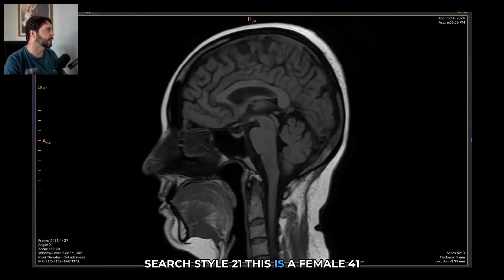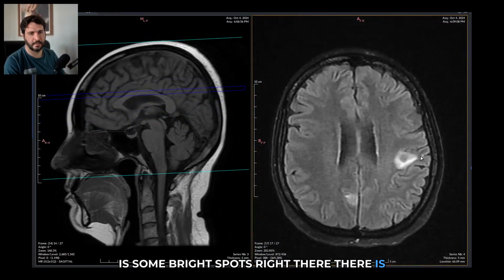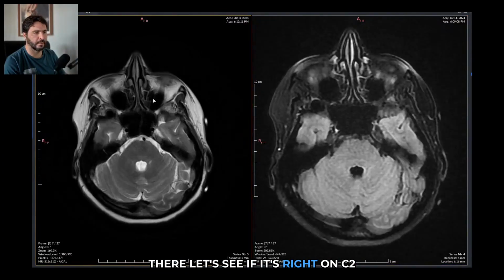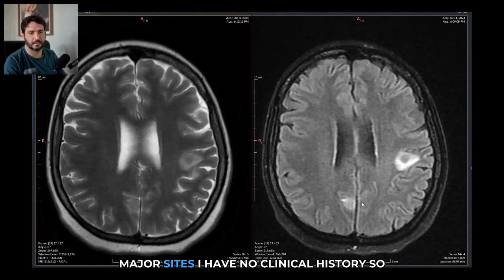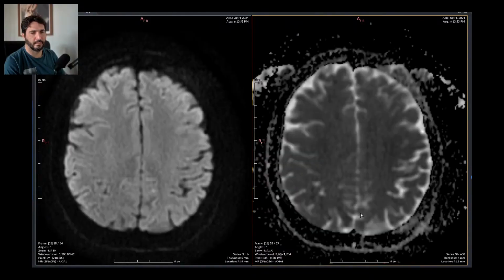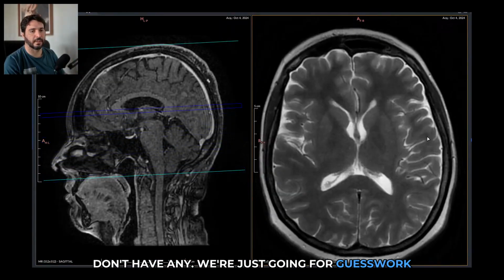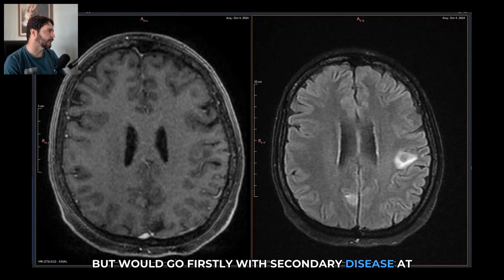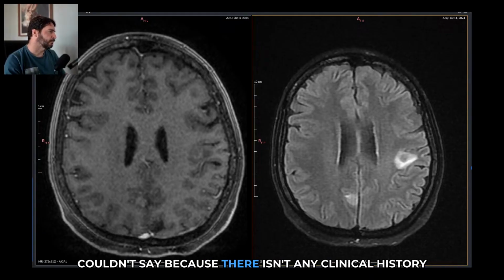Brain Metastases on MRI: 41-Year-Old, No History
🎯 A 41-year-old woman, contrast MRI of the brain, and zero clinical history. Can you reach the diagnosis from the images alone?

00:00:00 Case Intro: 41yo F, No History
00:00:34 FLAIR: Spotting the Lesions
00:01:48 Lesion Morphology and Cortex
00:02:48 DWI and ADC: Restricted Diffusion
00:03:48 Post-Contrast Volumetric T1 MPR
00:04:06 Avid Enhancement Confirmed
00:04:47 Differential: Primary Cancers
00:06:03 Final Diagnosis: Brain Metastases

In this real radiology case, we walk through a contrast-enhanced brain MRI with multiple intra-axial lesions scattered across the occipital, parietal, and frontal lobes. We work systematically through FLAIR, diffusion-weighted imaging, ADC mapping, and post-contrast volumetric T1 with MPR reconstruction to characterize each lesion. The combination of peripheral edema, restricted diffusion, and avid enhancement points firmly toward secondary metastatic disease — and we discuss the differential primaries that fit a woman in this age group, from breast and lung to gastric and esophageal cancer.

✅ How to approach a brain MRI with no clinical history
✅ Identifying intra-axial lesions on FLAIR and T2
✅ Using DWI and ADC to confirm restricted diffusion
✅ Reading post-contrast volumetric T1 with MPR
✅ Building a differential for brain metastases by age group

🩺 Perfect for radiology residents, neuroradiology fellows, medical students, and physicians who want to sharpen their brain MRI interpretation skills on a real, unfiltered case.

👍 LIKE if this case helped you think like a radiologist
💬 COMMENT your differential before checking the description